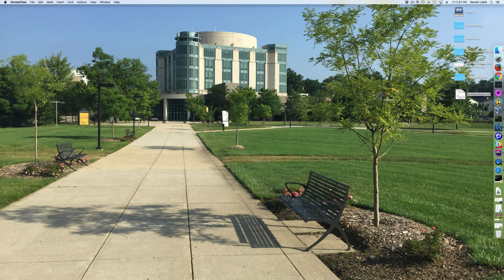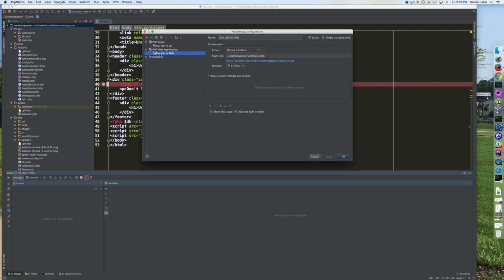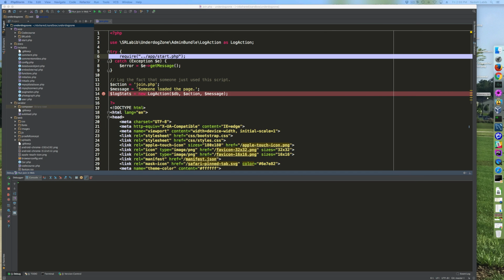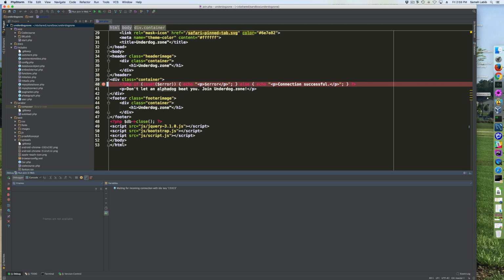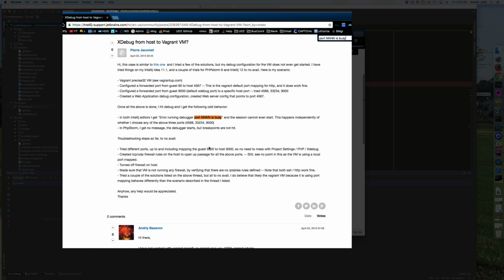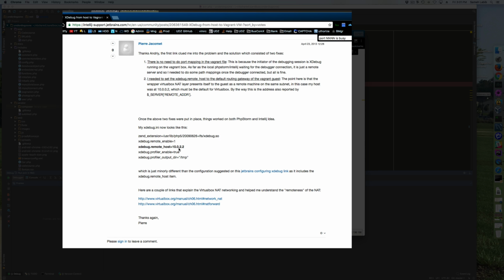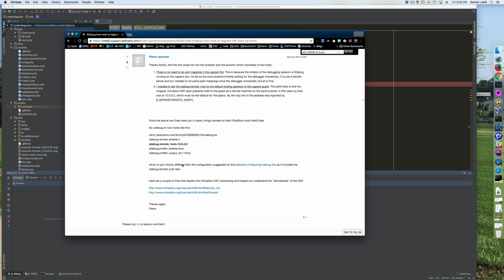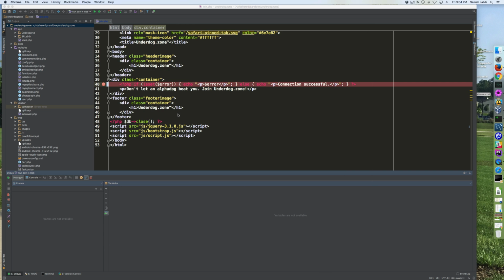PHPStorm Xdebug Mac VirtualBox Web App Fixed